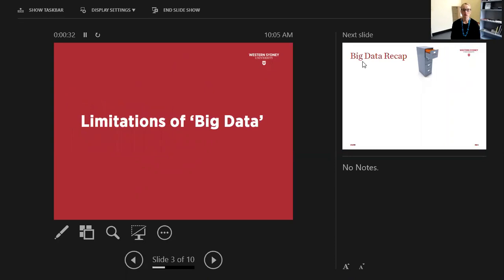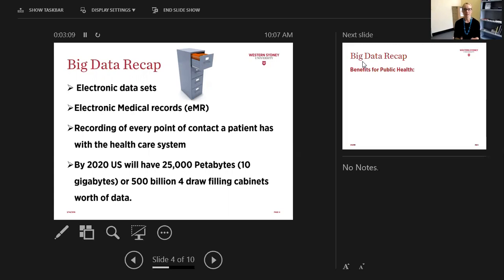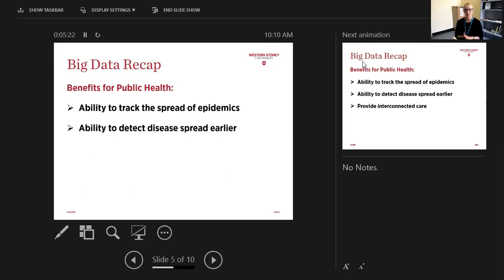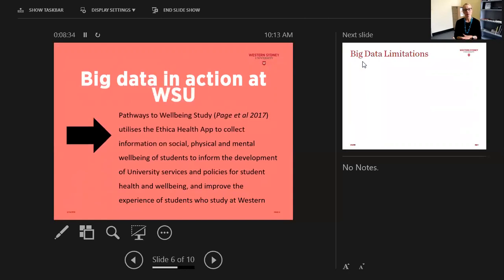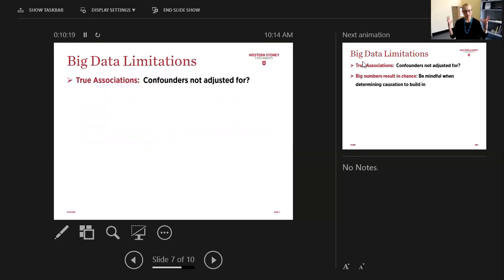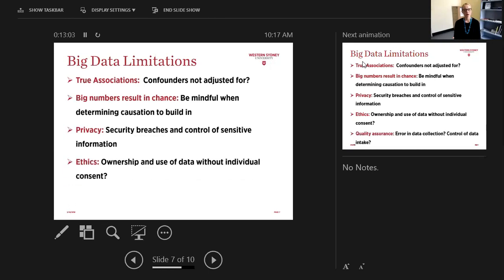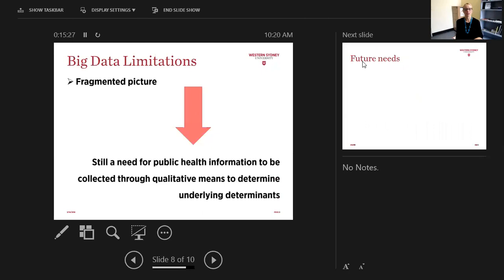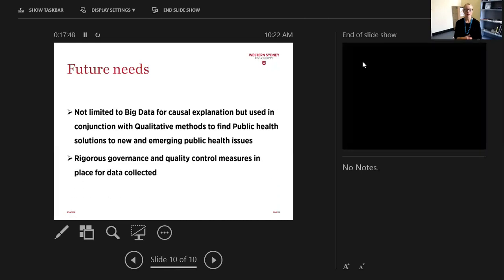Wk 2 Lecture 401194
Limitations of Big Data